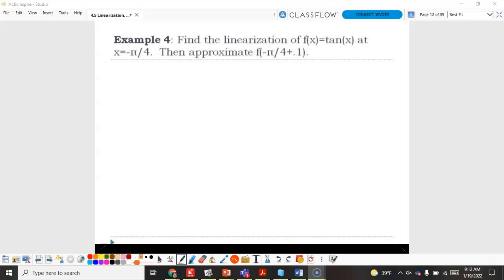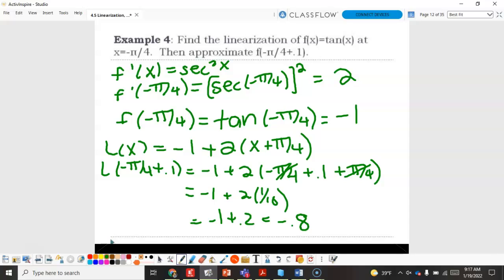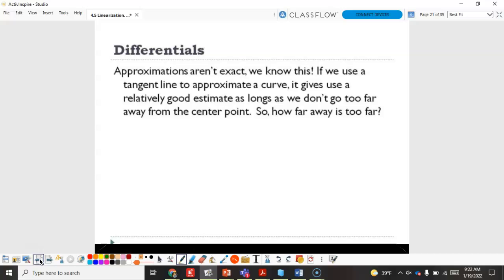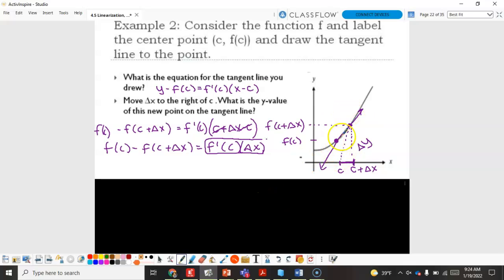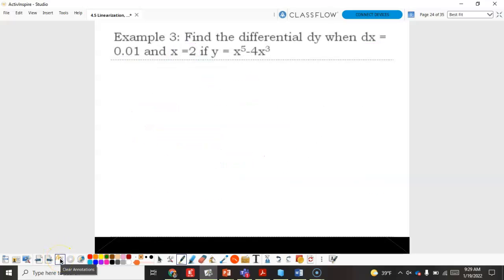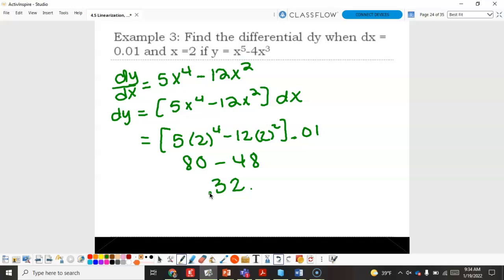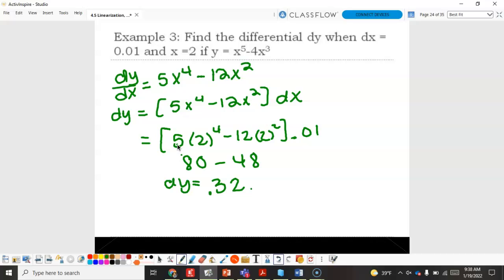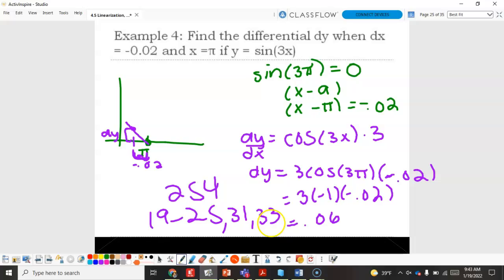4.5 Linearization and Differential Equations (AP)